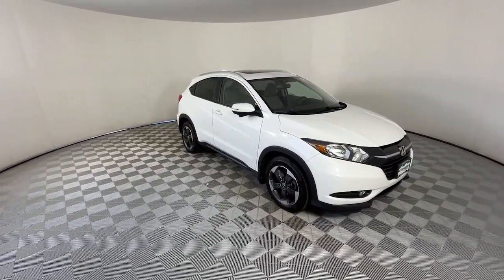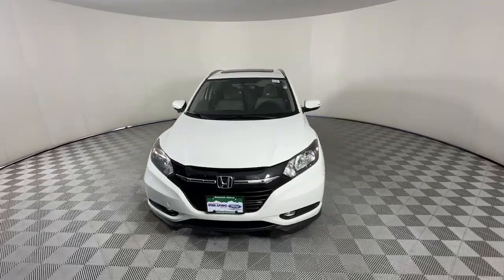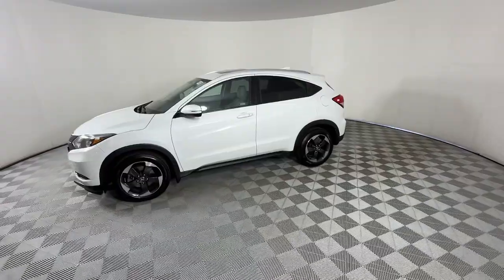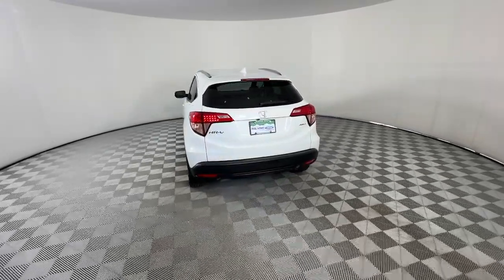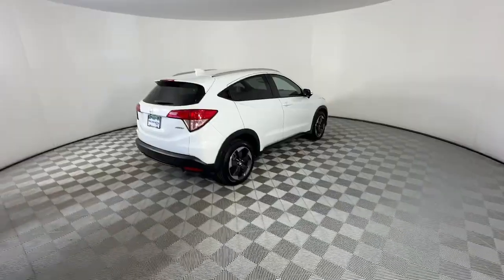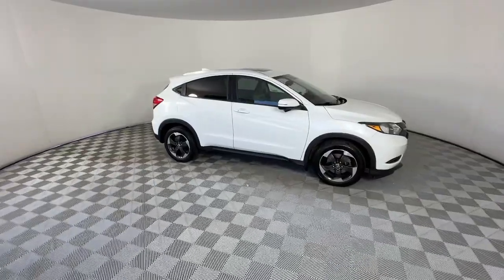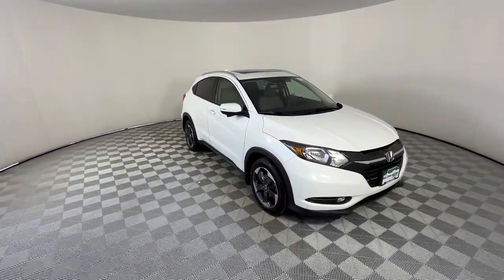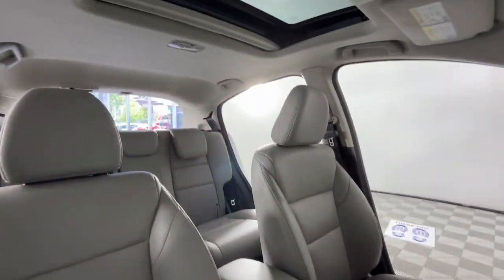2018 Honda Hrv EX-L Navi CO Denver, Arvada, Lakewood, Bloomfield, Thorton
Pre-Owned 2018 Honda Hrv EX-L Navi available at Phil Long Ford of Denver located in 7887 West Tufts Avenue, Denver, CO, 80123. Servicing the Denver, Arvada, Lakewood, Bloomfield, Thorton area.